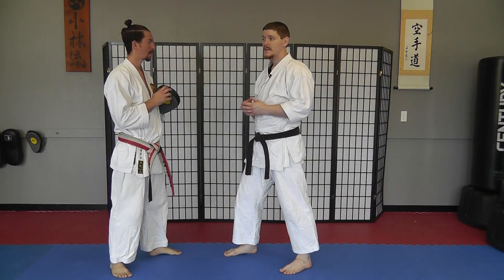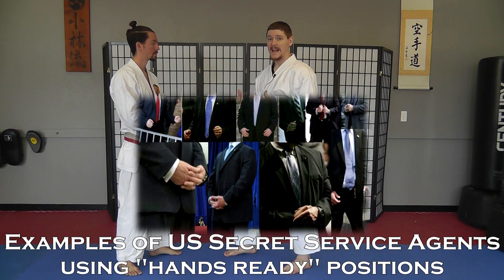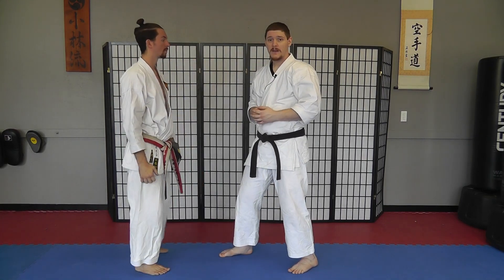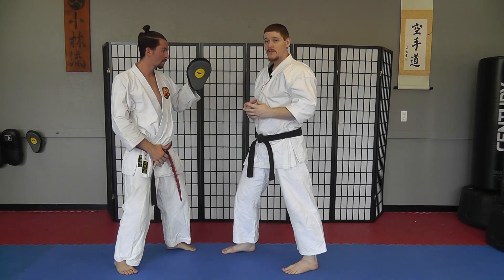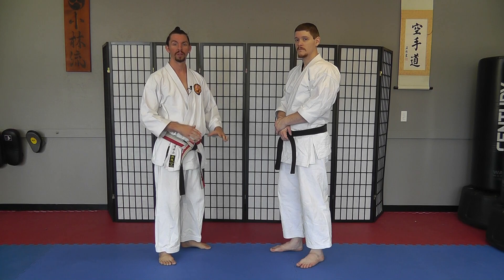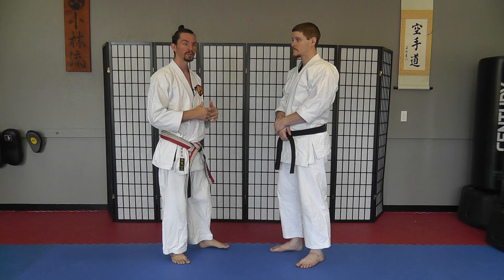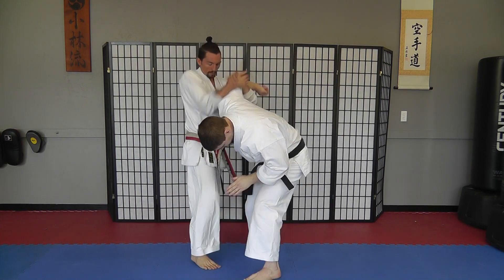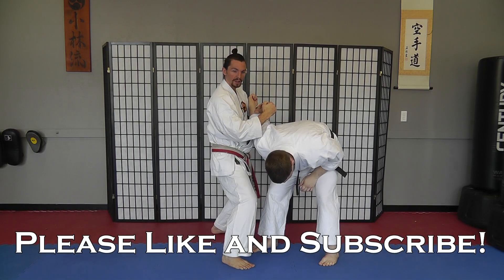Waza Wednesday 10/26/16 - Reactionary Drills: Pre-Emptive Strike and Blind Choke Defense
This week's Waza Wednesday takes a look at some conceptual drills for developing self defense reactions--one for developing a pre-emptive strike reaction to visual stimuli, and one for developing a defensive reaction to tactile stimuli.